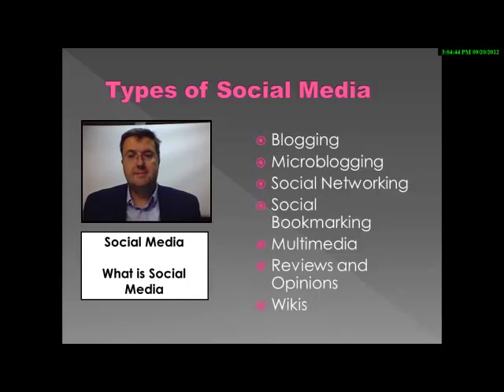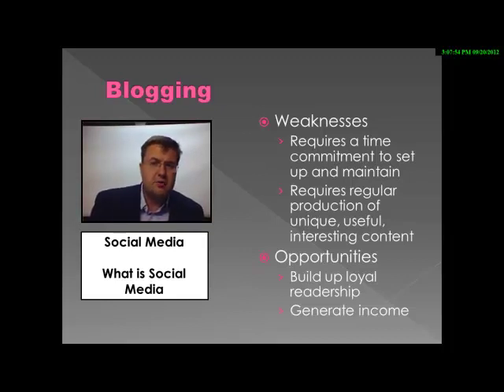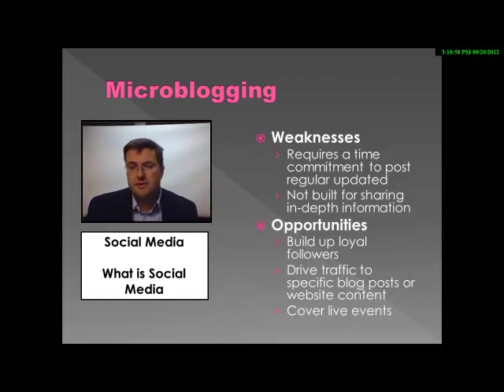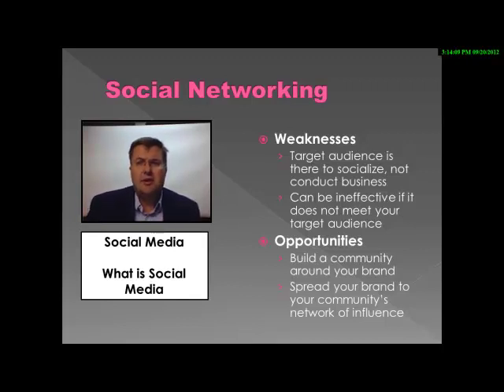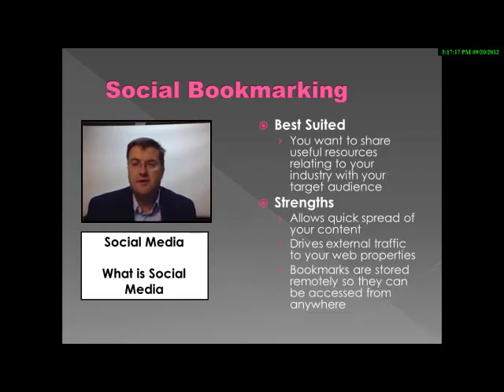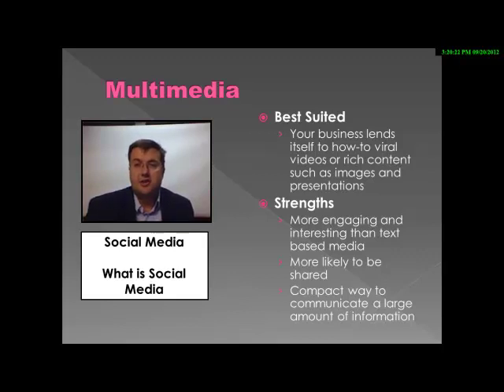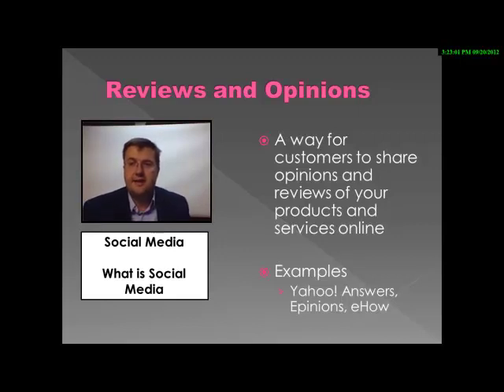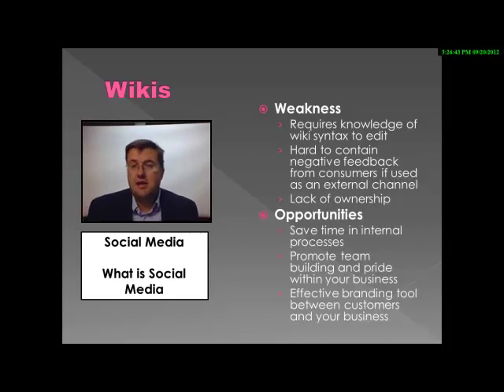Intro to Social Media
This video lecture covers the different types of social media tools and the advantages and disadvantages of each.